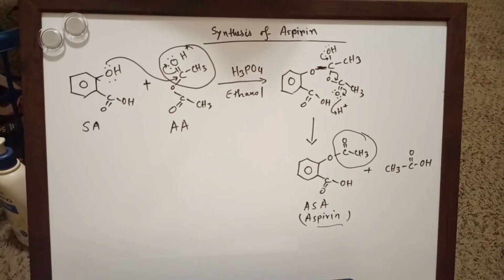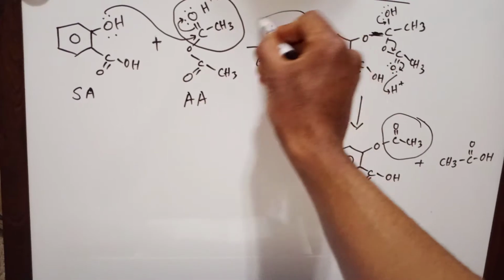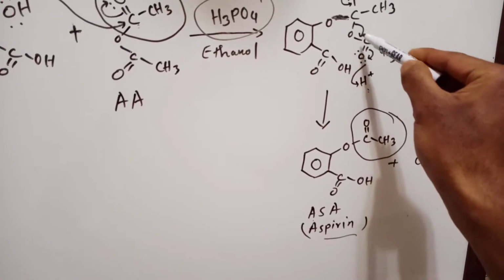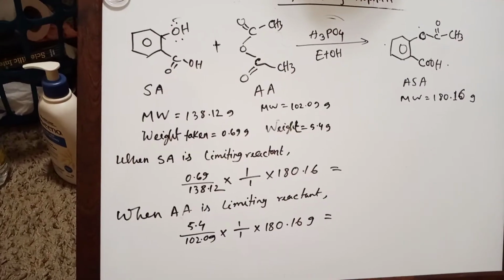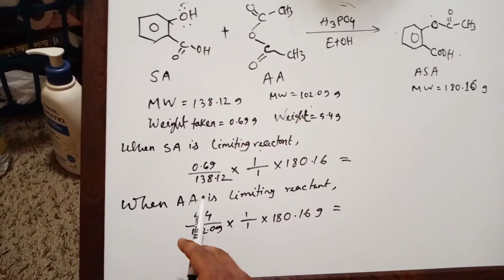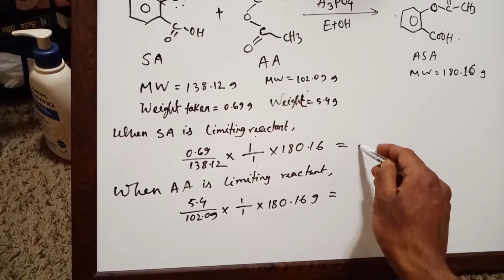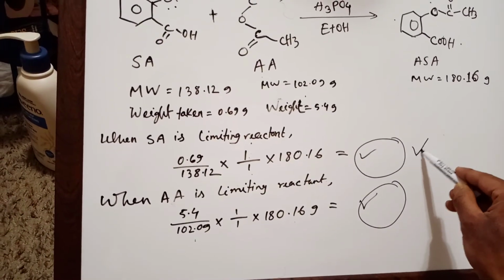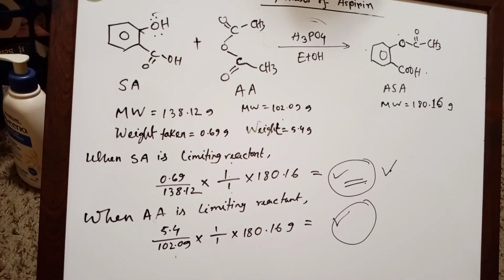Synthesis of aspirin and theoretical yield calculation.